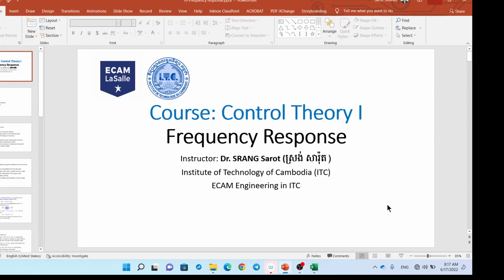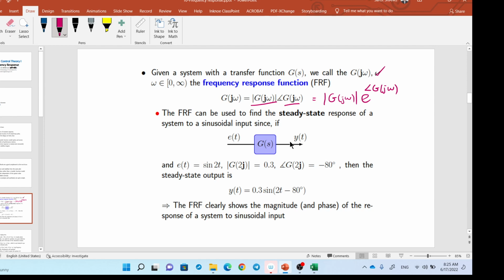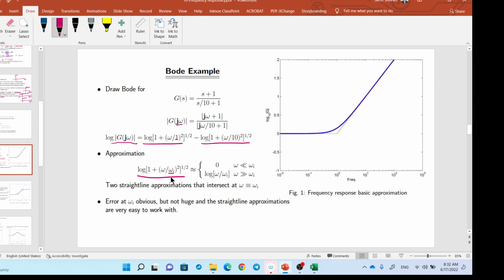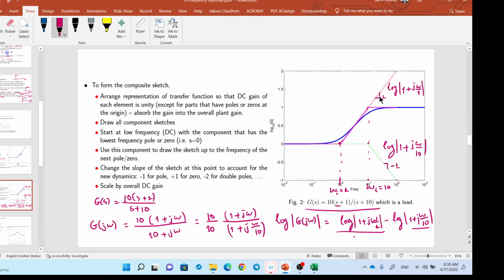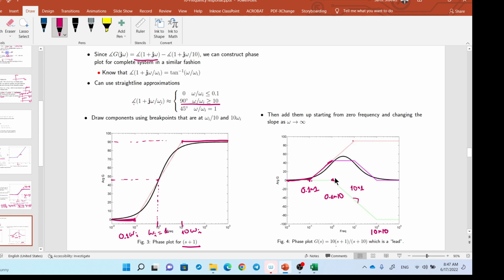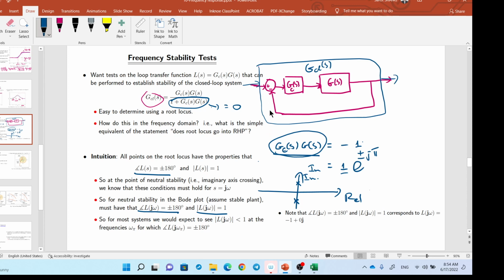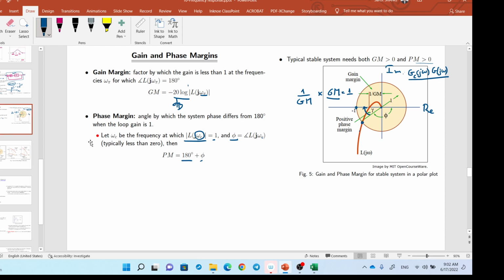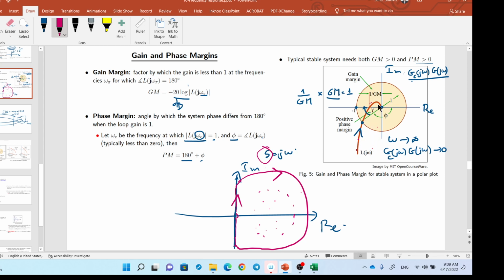Control Theory 1 - Frequency Response part 1